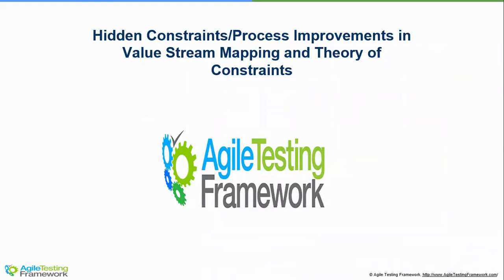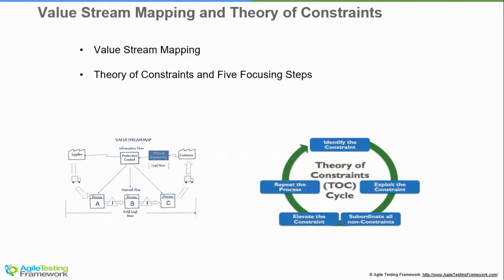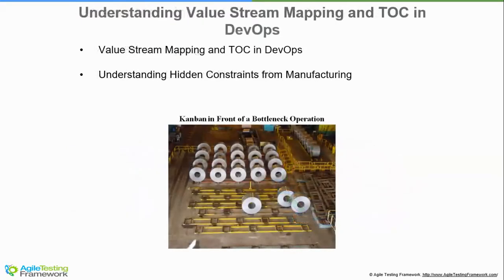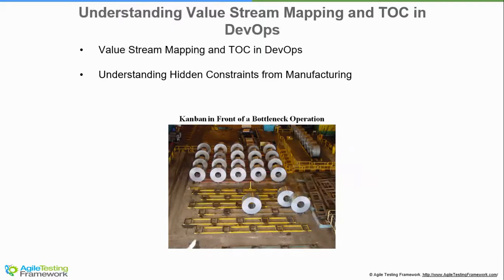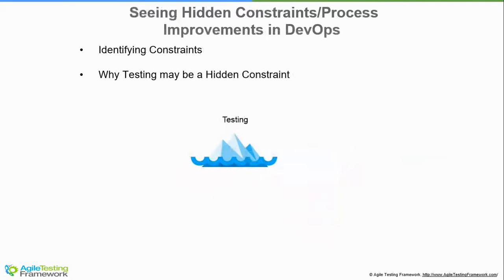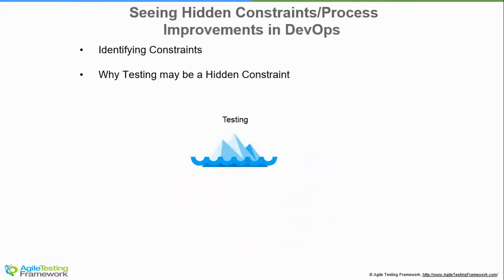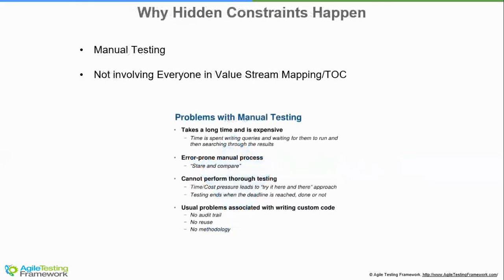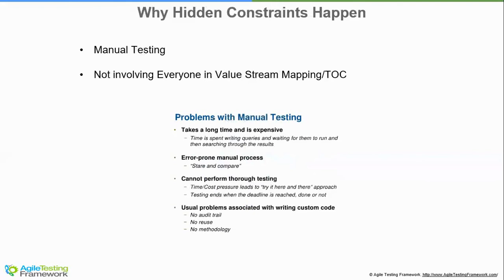Hidden Constraints Process Improvements in Value Stream Mapping and Theory of Constraints